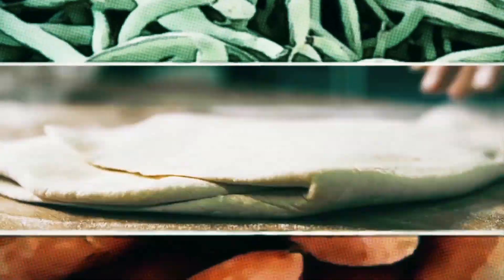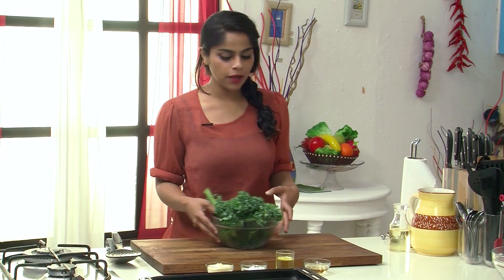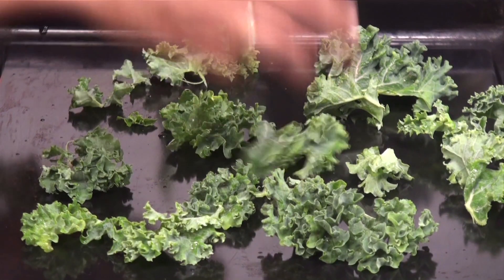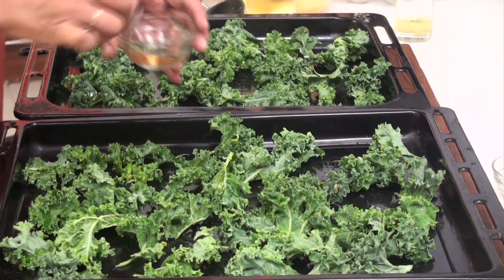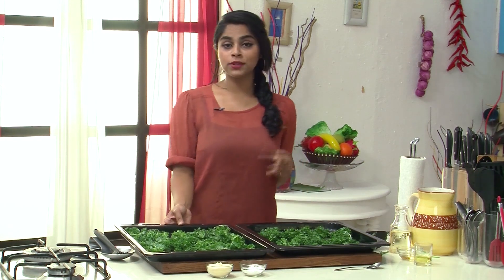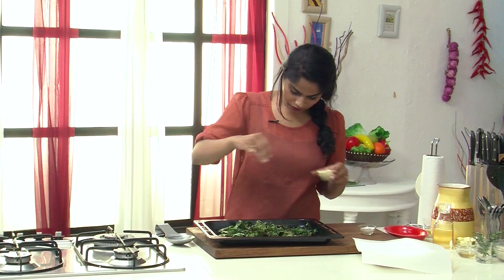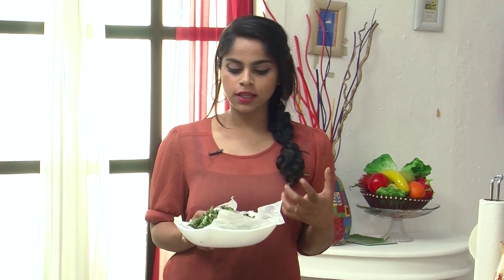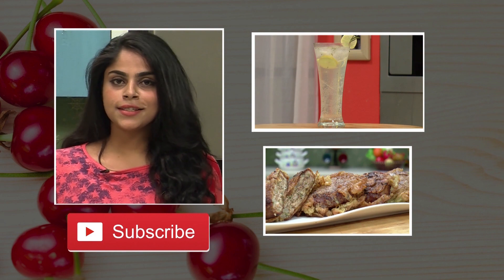Kale Chips | Sanjeev Kapoor Khazana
Healthy baked kale chips sprinkled with salt and parmesan cheese.

KALE CHIPS

Ingredients

2 cups kale leaves
Olive oil for drizzling
Apple cider vinegar for drizzling
Salt to taste
Parmesan cheese powder for sprinkling

Method

1. Preheat oven at 150ºC.
2. Place torn kale leaves on a baking tray. Drizzle some olive oil and vinegar on top and mix gently. Place the baking tray in preheated oven and cook for 5-10 minutes.
3. Sprinkle some salt and parmesan cheese on kale chips.
4. Serve immediately.